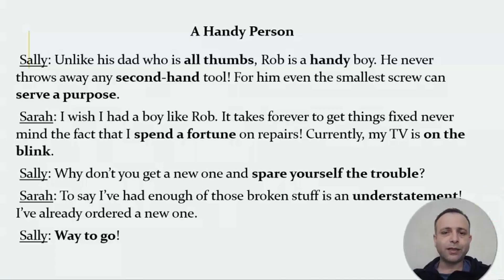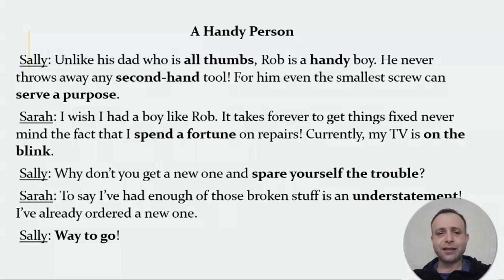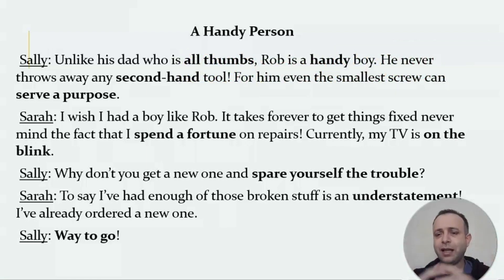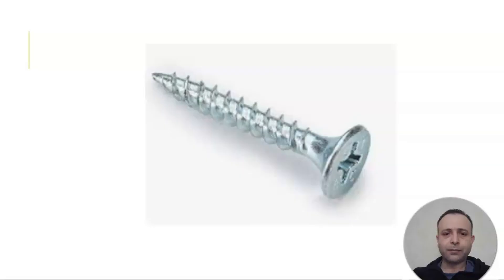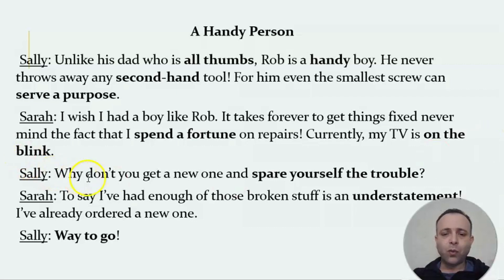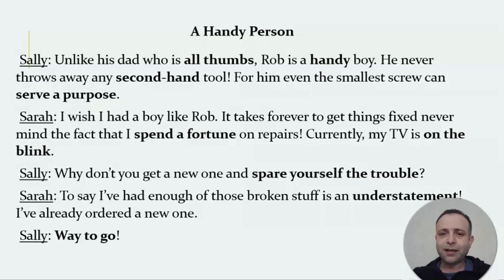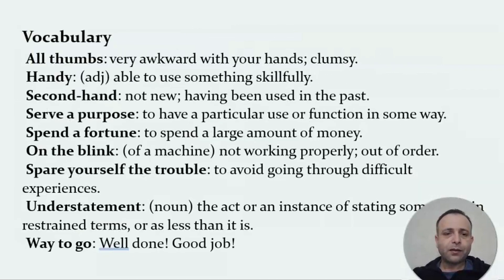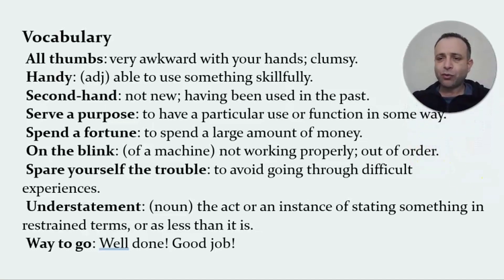Advanced English Conversation 58 - Handy Person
Online TOEFL, IELTS Courses
SPEAKING & WRITING COURSES
English Conversation Courses

The book is also available in Audio on Google play, Storytell, Audible, Spotify, Scribd, Apple and many other platforms